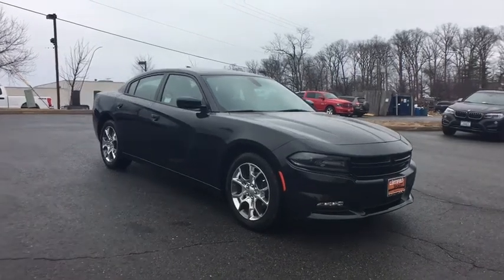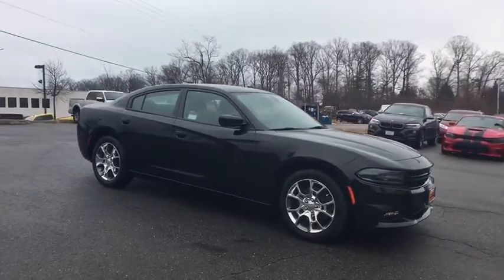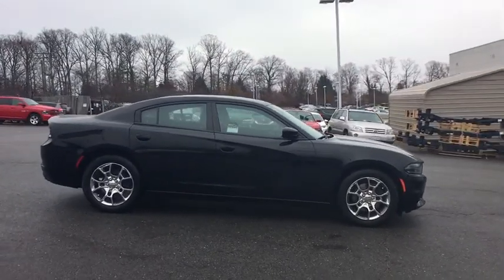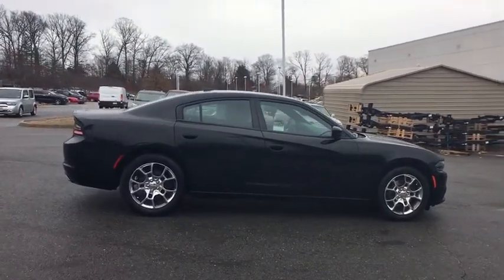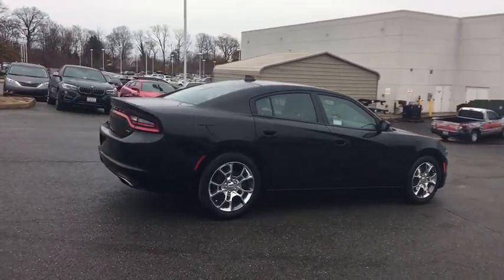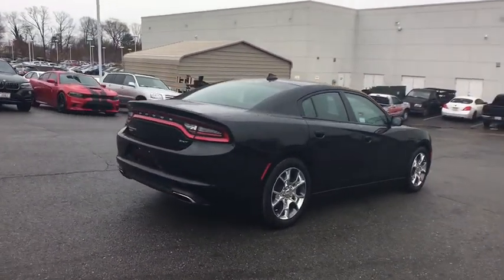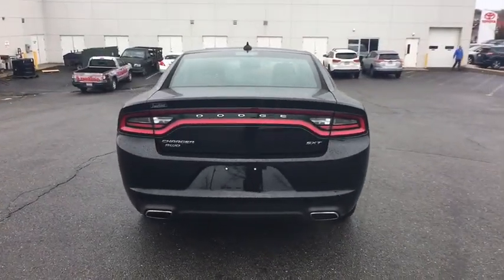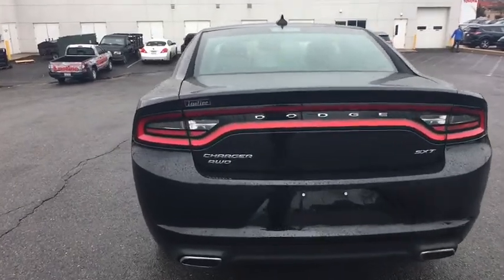2017 Dodge Charger Woodbridge, Springfield, Manassas, Fredericksburg, Fairfax, VA PAW9875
BLACK  2017 Dodge Charger available in Woodbridge, Virginia at Lustine Chrysler Dodge Jeep Ram. Servicing the Springfield, Manassas, Fredericksburg, and Fairfax, VA area.

Recent Arrival! Priced below KBB Fair Purchase Price! *CHRYSLER CERTIFIED*, CARFAX 1 OWNER, *AWD*, BLUETOOTH, HANDS-FREE, LOADED WITH SAFTEY FEATURES!!, TOUCH SCREEN RADIO, IPOD ADAPTER.br2017 Dodge Charger SXTbr27/18 Highway/City MPGbrbrChrysler Group Certified Pre-Owned Details:brbr * 125 Point Inspectionbr * Warranty Deductible: $100br * Transferable Warrantybr * Includes First Day Rental, Car Rental Allowance, and Trip Interruption Benefitsbr * Powertrain Limited Warranty: 84 Month/100,000 Mile (whichever comes first) from original in-service datebr * Vehicle Historybr * Limited Warranty: 3 Month/3,000 Mile (whichever comes first) after new car warranty expires or from certified purchase datebr * Roadside AssistancebrbrbrAwards:br * ALG Residual Value AwardsbrbrCHRYSLER CERTIFIED - 7-YEAR/100,000-MILE POWERTRAIN LIMITED WARRANTY!!!brbrCall our PROFESSIONAL SALES TEAM @ for MORE INFORMATION and ADDITIONAL DISCOUNTS!!! Lustine Chrysler Dodge Jeep & RAM equals a FANTASTIC BUYING EXPERIENCE!!!
Black Side Windows Trim,Body-Colored Door Handles,Body-Colored Front Bumper,Body-Colored Power Heated Side Mirrors w/Manual Folding,Body-Colored Rear Bumper,Clearcoat Paint,Fixed Rear Window w/Defroster,Front Fog Lamps,Galvanized Steel/Aluminum Panels,LED Brakelights,60-40 Folding Bench Front Facing Fold Forward Seatback Rear Seat,Cruise Control w/Steering Wheel Controls,Day-Night Auto-Dimming Rearview Mirror,Driver And Passenger Visor Vanity Mirrors w/Driver And Passenger Illumination  Driver And Passenger Auxiliary Mirror,Dual Zone Front Automatic Air Conditioning,Full Cloth Headliner,HVAC -inc: Underseat Ducts and Console Ducts,Leather/Metal-Look Steering Wheel,Manual Tilt/Telescoping Steering Column,Mobile Hotspot Internet Access,Outside Temp Gauge,Power 1st Row Windows w/Driver And Passenger 1-Touch Up/Down,Power 4-Way Driver Lumbar Adjust,Proximity Key For Doors And Push Button Start,Leather Gear Shift Knob,180 Amp Alternator,4-Wheel Disc Brakes w/4-Wheel ABS  Front And Rear Vented Discs  Brake Assist and Hill Hold Control,Engine: 3.6L V6 24V VVT,Transmission w/AUTOSTICK Sequential Shift Control,Transmission: 8-Speed Automatic (845RE),Automatic Full-Time All-Wheel Drive,,ABS And Driveline Traction Control,Dual Stage Driver And Passenger Seat-Mounted Side Airbags,Electronic Stability Control (ESC) And Roll Stability Control (RSC),Tire Specific Low Tire Pressure Warning,